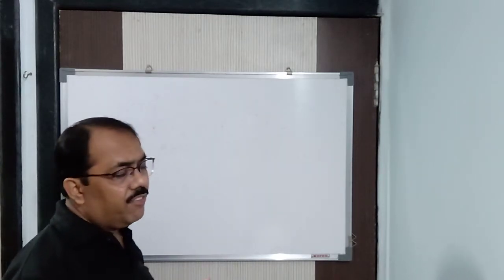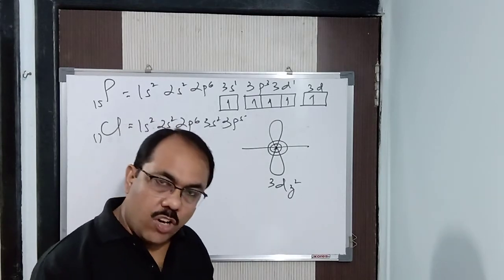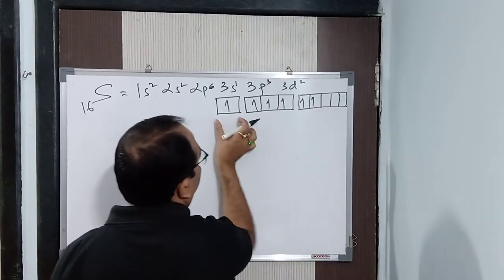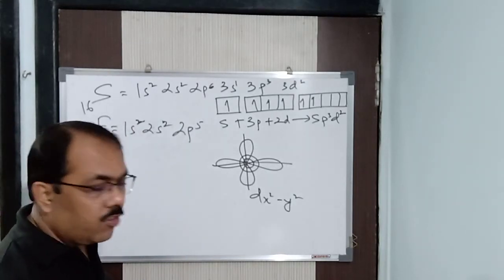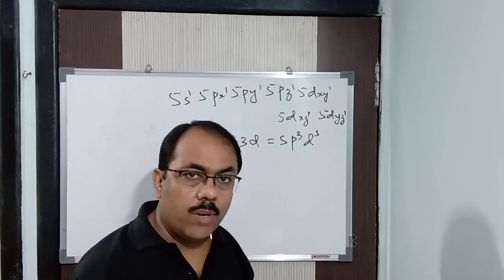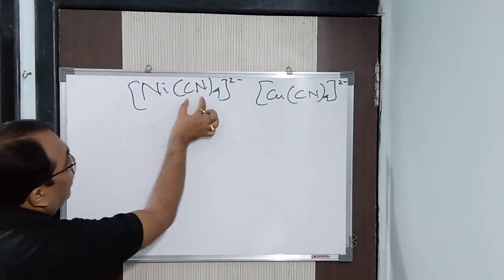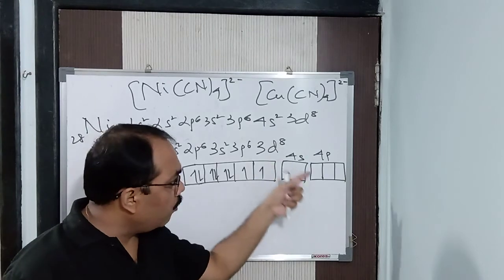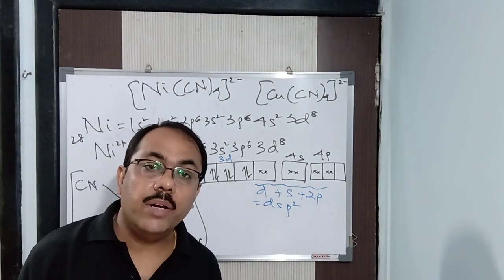Chemical Bonding part 37